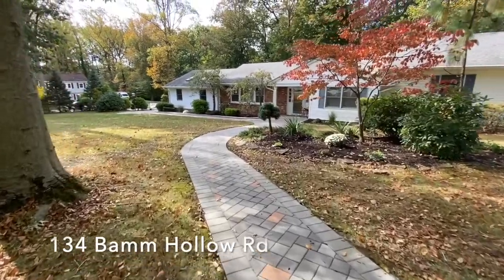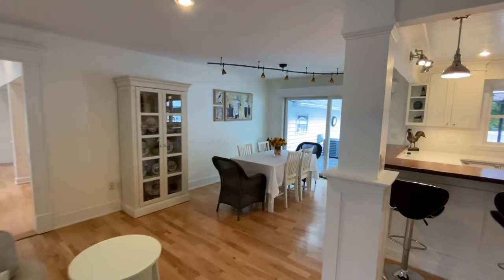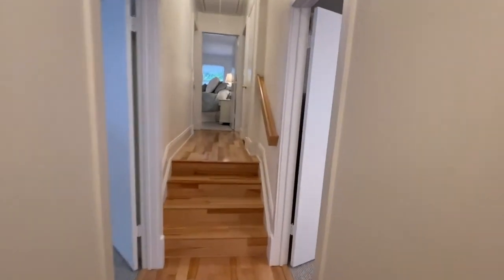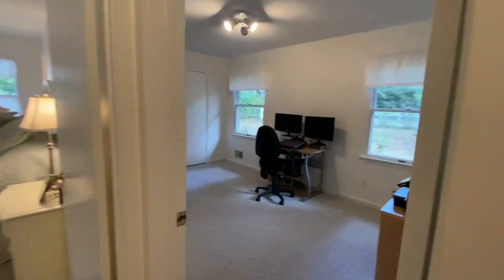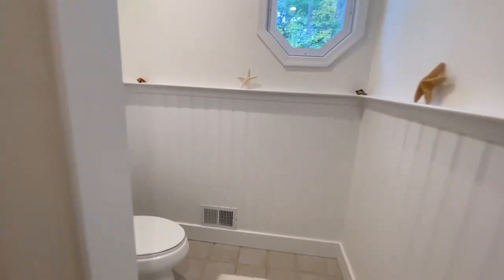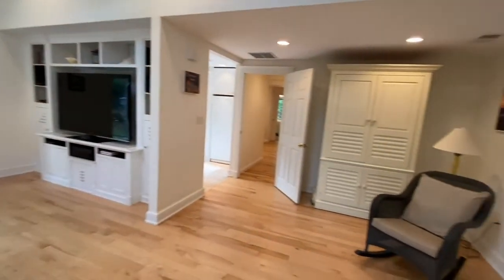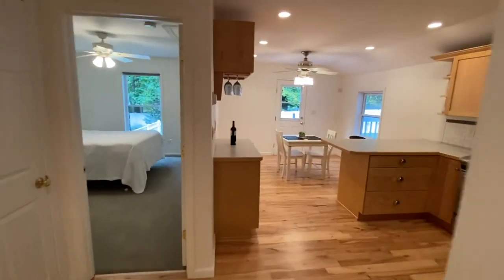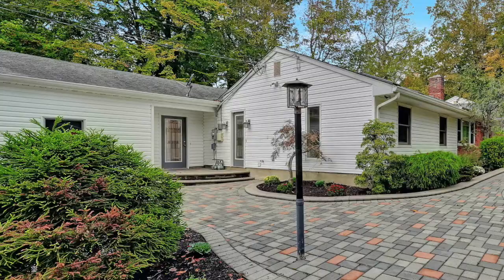134 Bamm Hollow Rd, Middletown, NJ 07748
Situated in the desirable Oak Hill neighborhood, this spacious 5-bedroom, 2.5-bath ranch style home offers a true mother-daughter option. The main living area features an open layout with spacious living and family rooms, dining room, and fabulous kitchen with quartz countertops, stainless steel appliances and custom cabinetry. There is a private master bedroom with direct access to the full bath, plus 3 additional generously sized bedrooms. The guest suite boasts a kitchen, dining room, living room, bedroom, full bath and separate entrance. A long list of amenities: expansive deck, patio and in-ground saltwater pool; paver stone walkways; oversized 2-car attached garage; walk-out basement with high ceilings; attic storage; hardwood floors; built-ins; top schools and easy commute to NYC.

134BammHollow.com